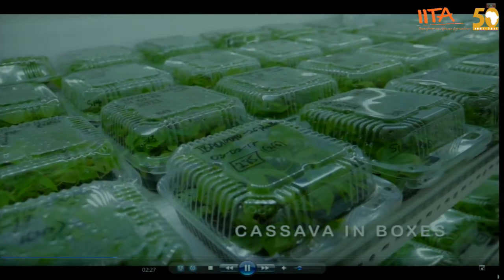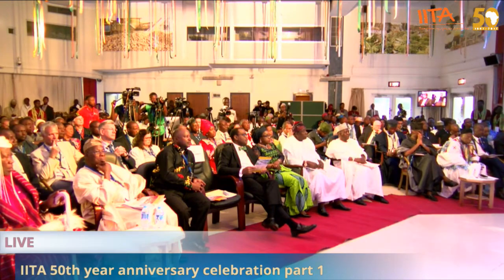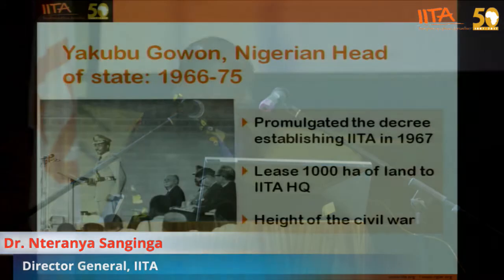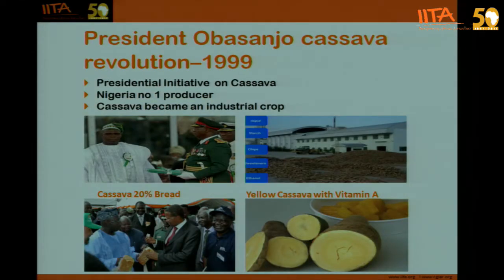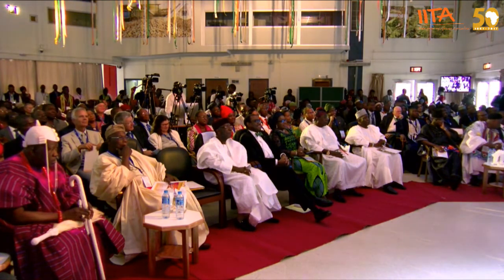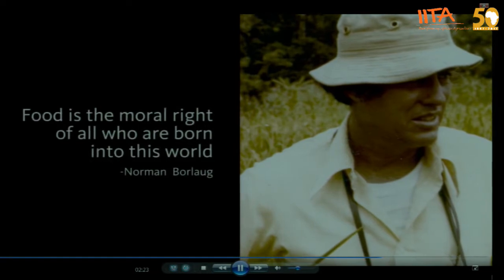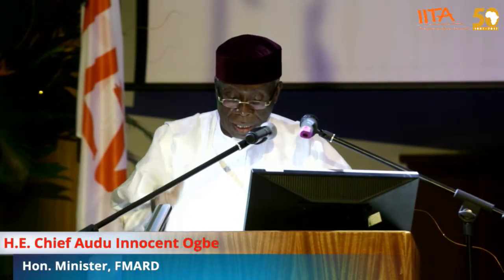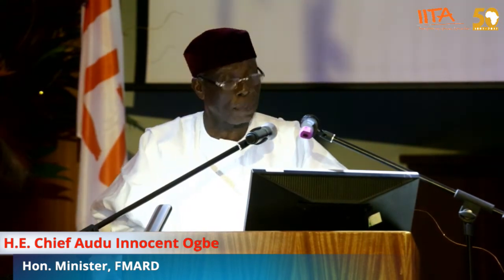IITA at 50 Anniversary Part 1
IITA celebrates 50 years of ground-breaking agricultural research.